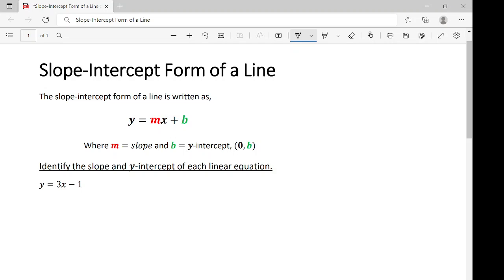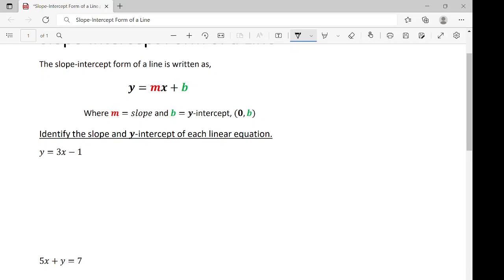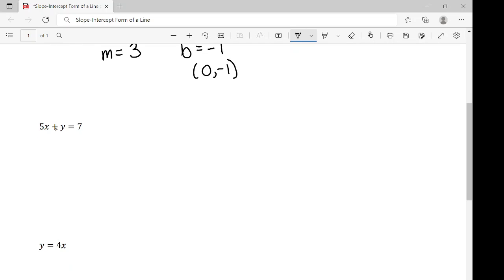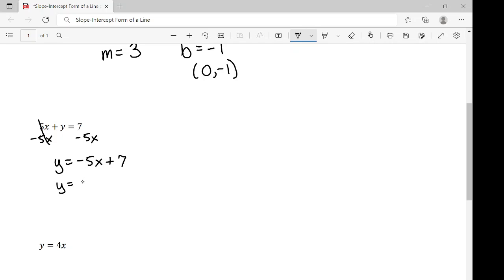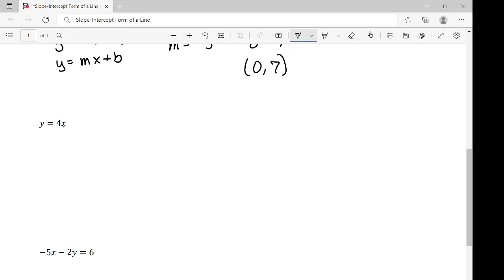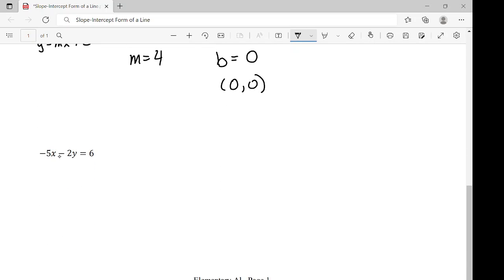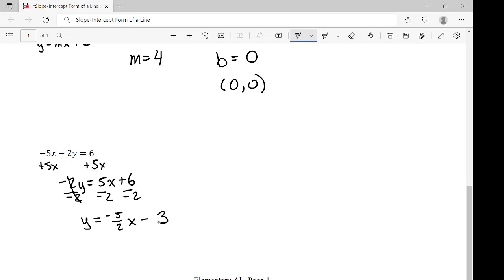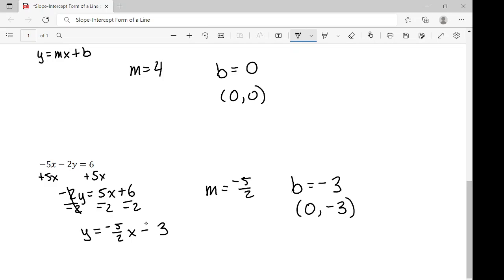Slope Intercept Form of a Line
An overview of how slope-intercept form of a line works with examples.